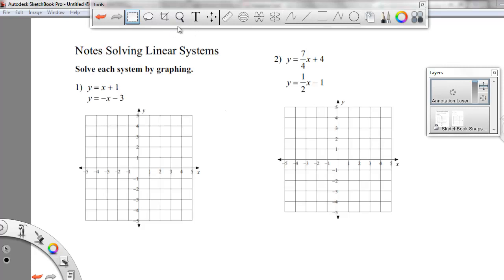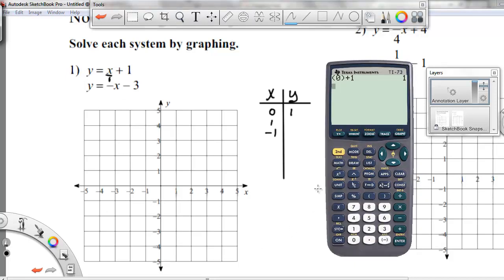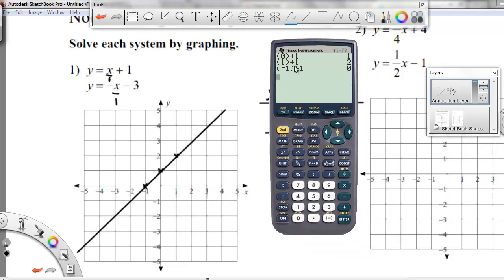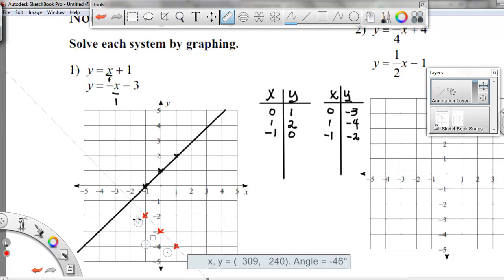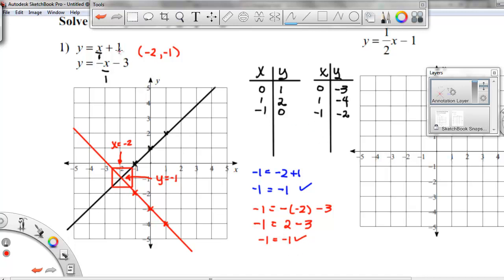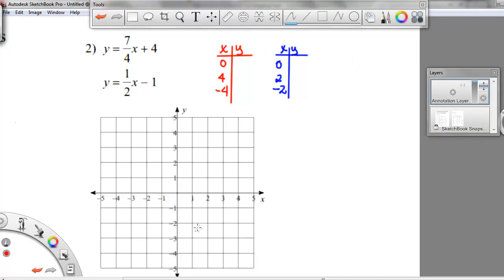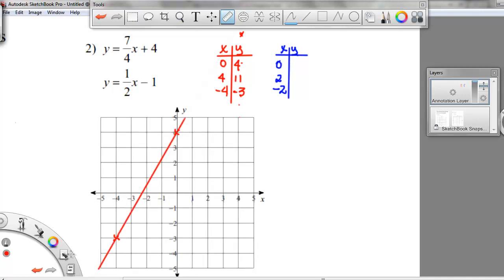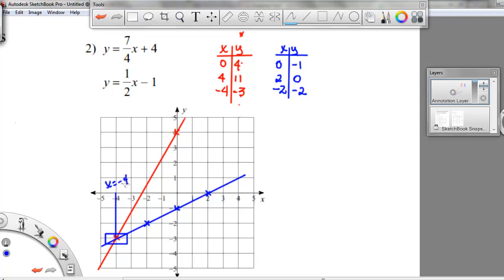Solving Linears Systems by Graphing